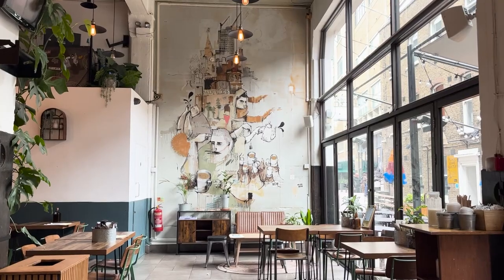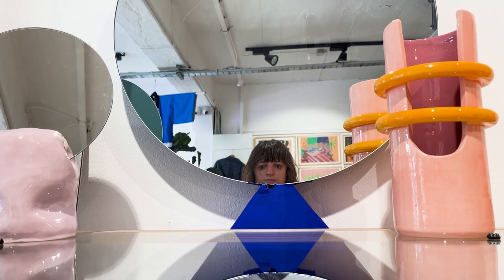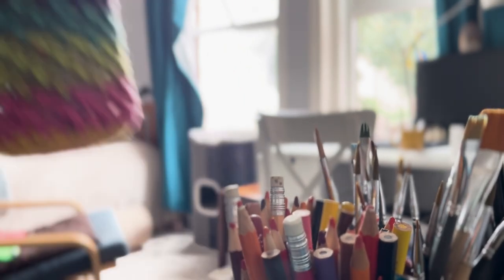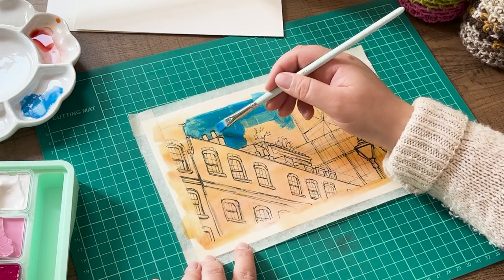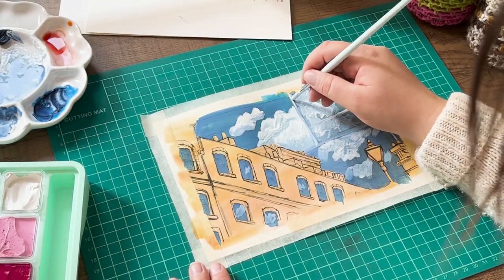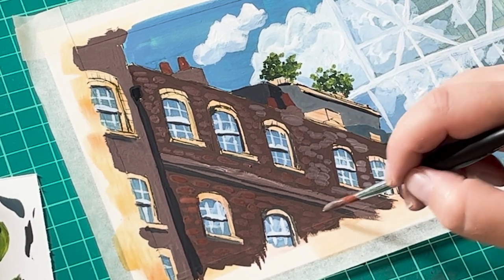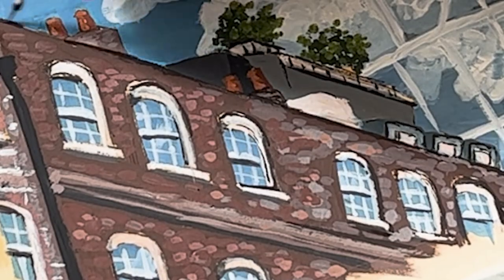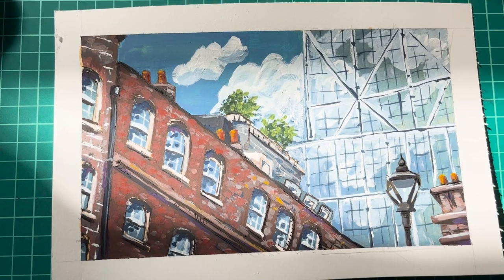Studio Vlog 3. Brick Lane, Spitalfields and Art Exhibition!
Hello!
Had a lovely day in Brick Lane before attending the Art Exhibition Launch!
I got so inspired so wanted to paint a view around Spitalfields where the old buildings have the backdrop of the new buildings.

If you would like to see some more of my art, you are welcome to check out